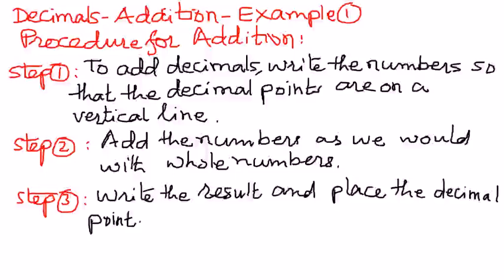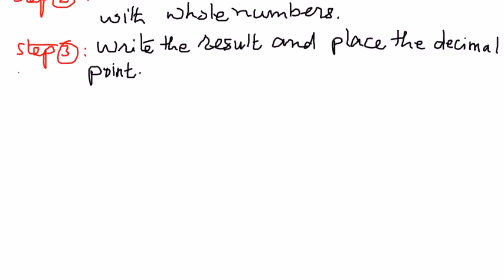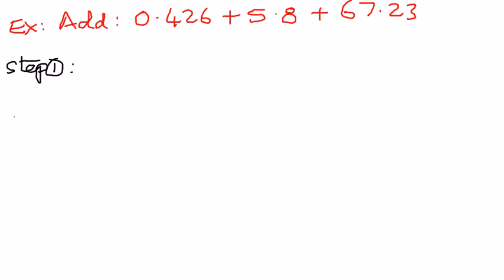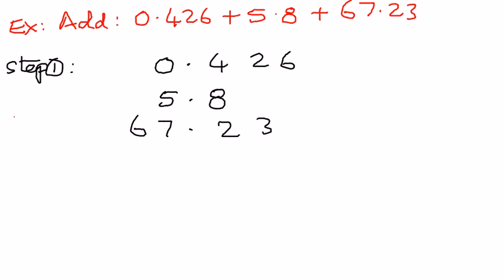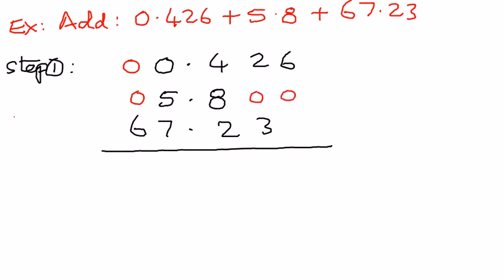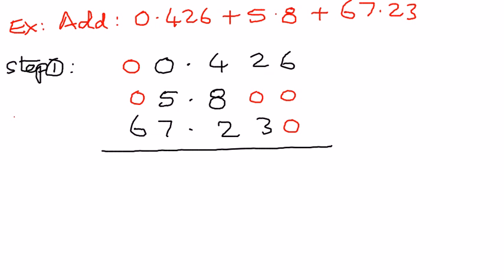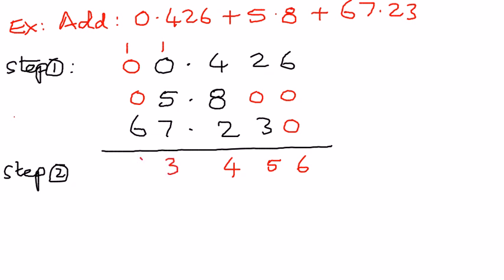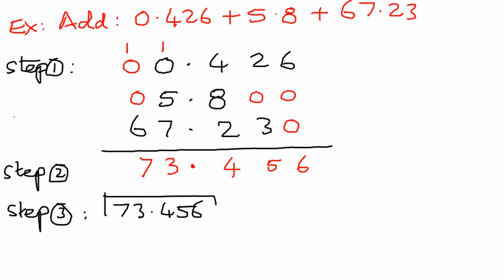Decimals Addition - Example - 1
In this presentation we shall see how to perform addition with decimals.